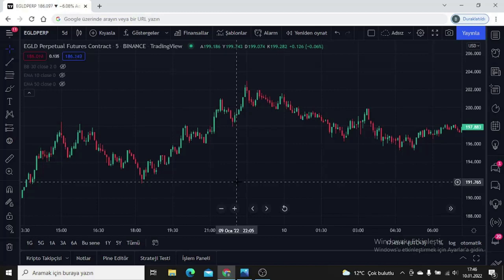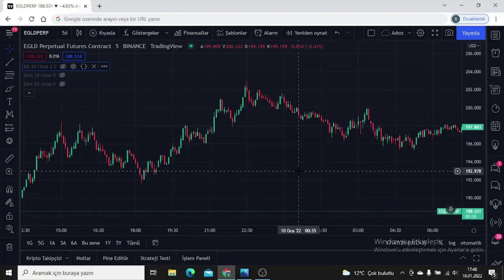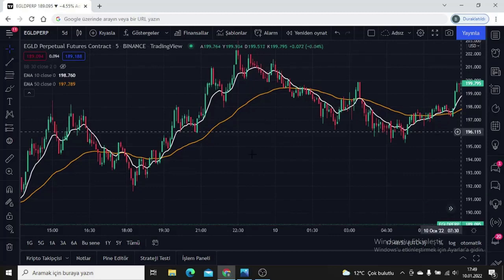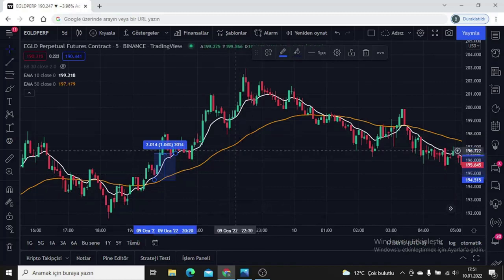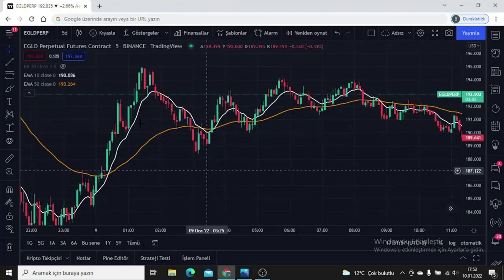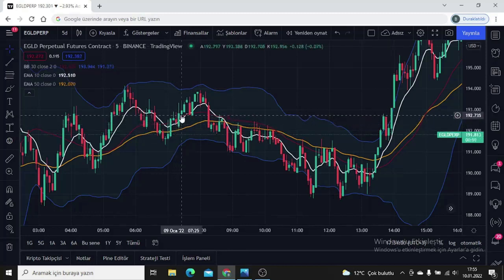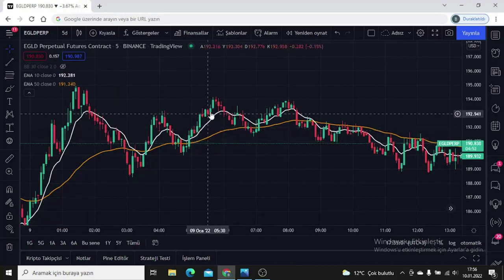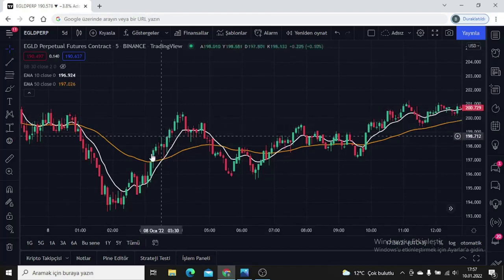10x Better Than Moving Average Secret TradingView Indicator